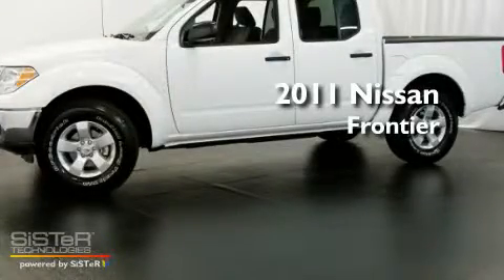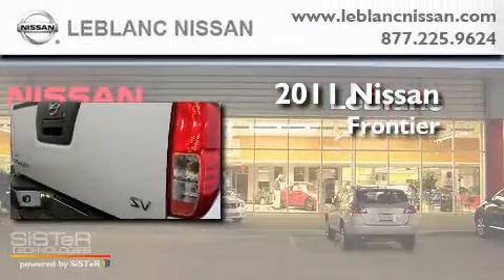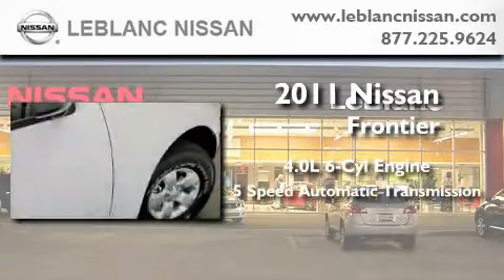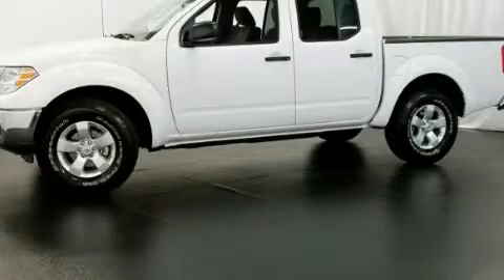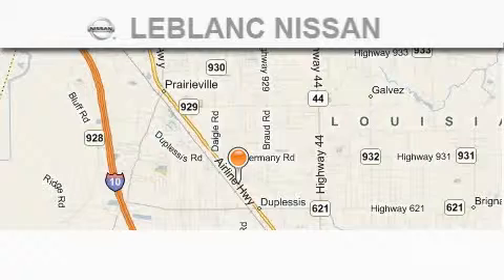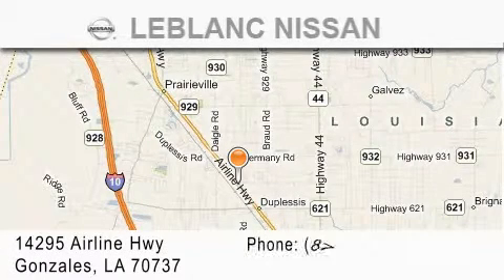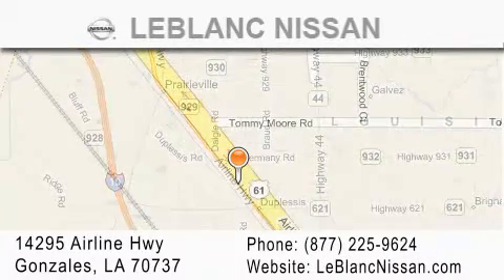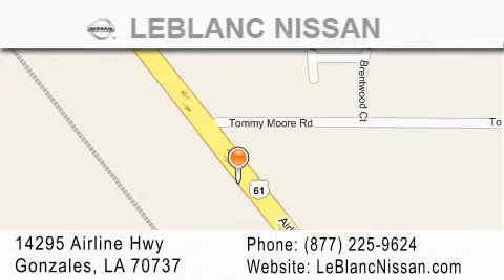2011 Nissan Frontier Denham Springs LA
Year: 2011
 Make: Nissan
 Model: Frontier
 Engine: 4.0L DOHC 24-valve V6
 Trans.: automatic
 Exterior: Avalanche
 Miles: 4
 Interior: Steel
 Stock: